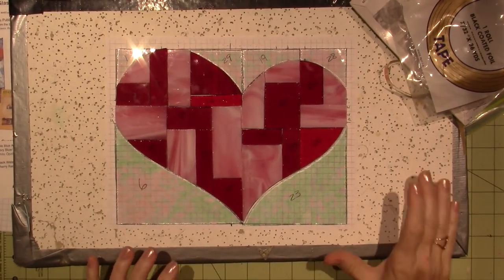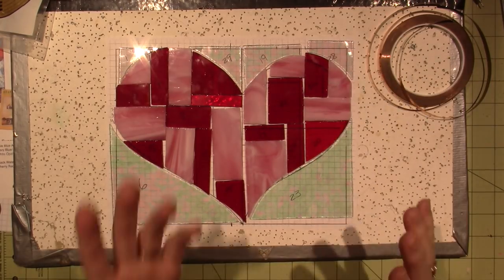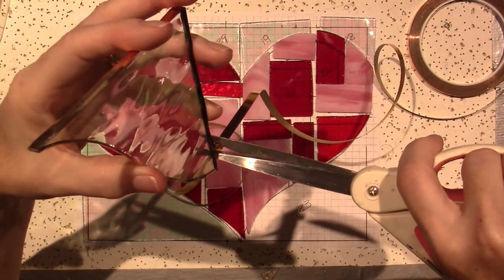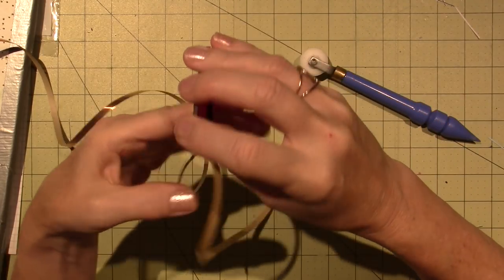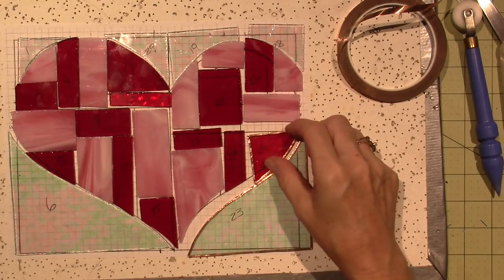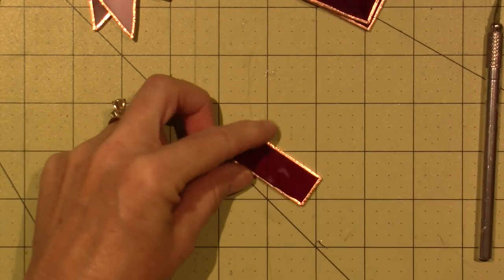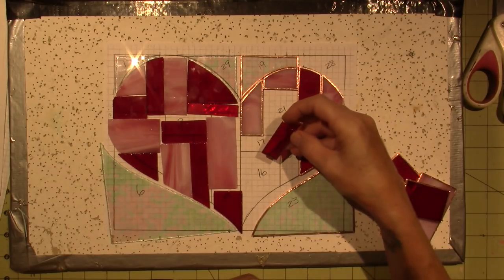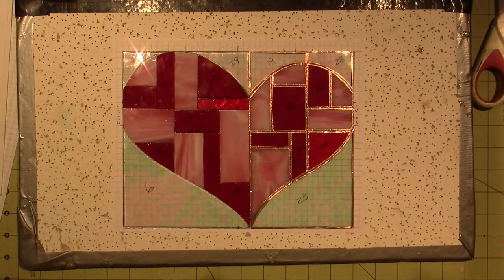Adding copper foil to stained glass; tutorial